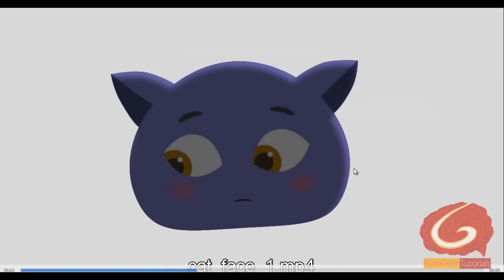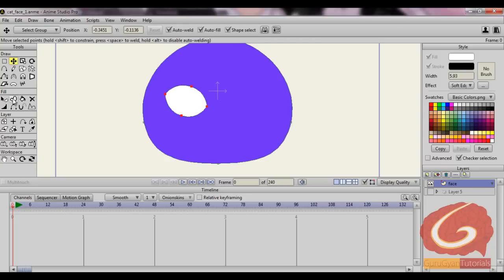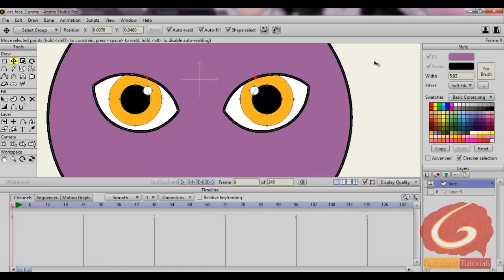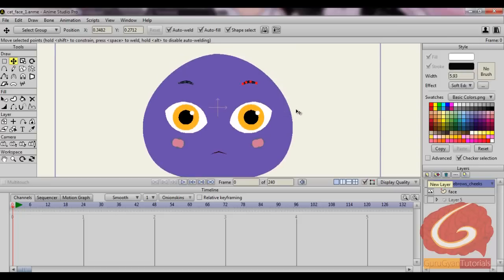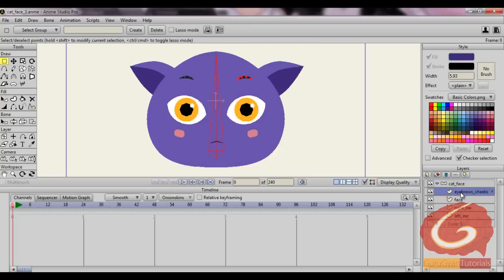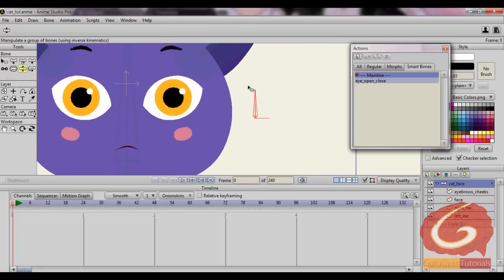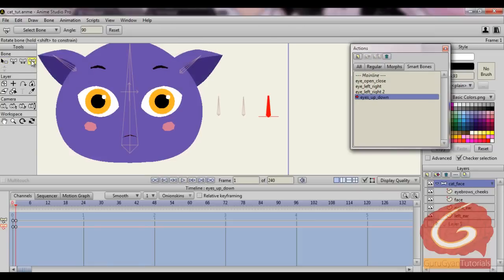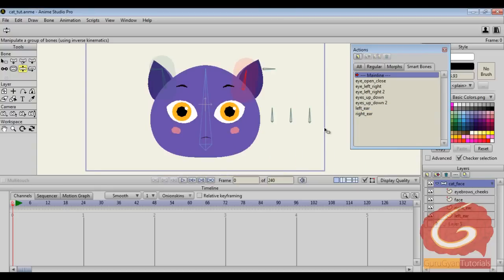Basics-Creating a cat's face in Anime Studio Pro-Tutorial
Anime Studio Pro 9.5

Drawing and building a cat's face
Creating facial rig using Smart Bone Feature